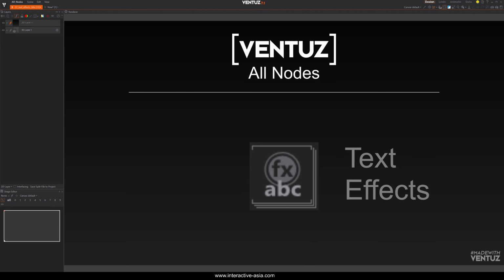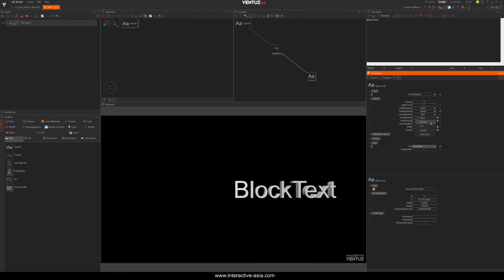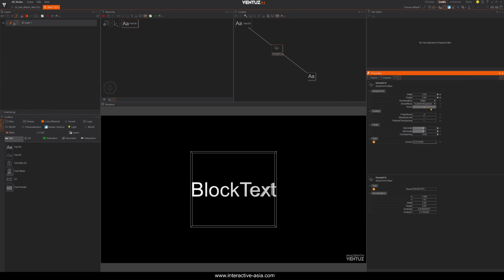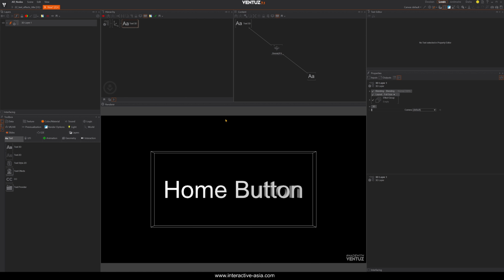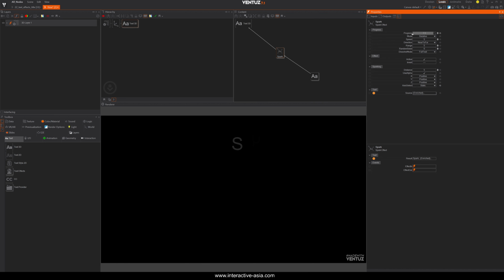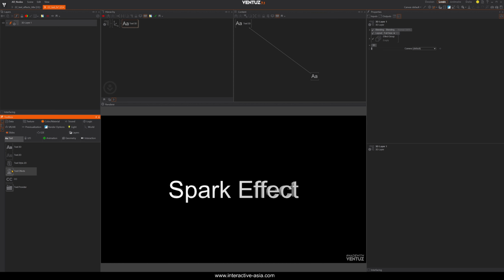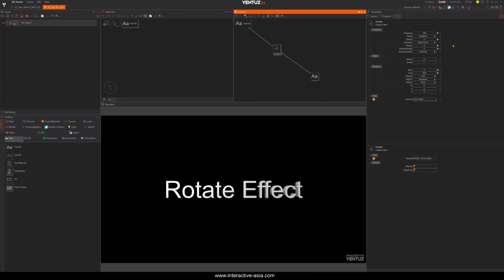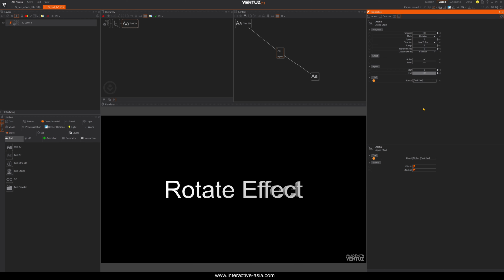22 - Ventuz Nodes Tutorial: Text Effects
The Text Effects described here can be applied to both types of text rendered in Ventuz (Text 2D and Text 3D). They can be inserted in any binding that transports a Ventuz text resource (VResText). This makes it possible to combine multiple Text Effects by linking the output of one Text Effect to the input of another Text Effect.

Basically, Text Effects apply a transformation of position, rotation, size or the alpha value to the characters of a text. Currently the Text Effects can be divided into two types: Blending and Full Text Effects. The Full Text Effects (Circle, ShrinkToFit) always affect the complete text. With the Blending Text Effects (Alpha, Scale, Rotate, Spark) it is possible to control the amount of text which is affected by the Text Effect.

If the characters are modified by the Blending Text Effect, they can be assigned to one of three phases. The first phase is the state before any transformation. In phase two the characters are in progress of transformation. After complete transformation, the characters are in phase three. The properties which all Blending Text Effects have in common, are described in the Alpha Effect section.